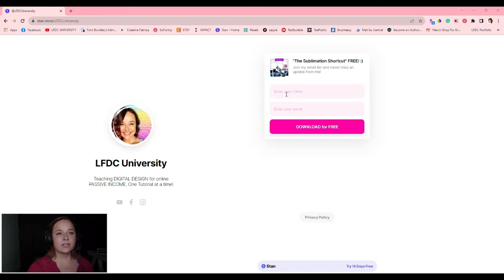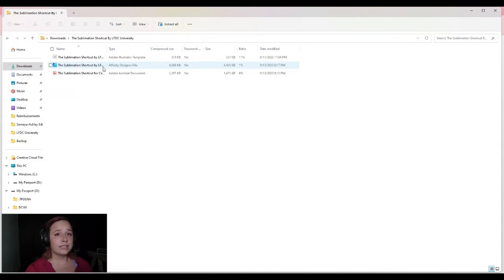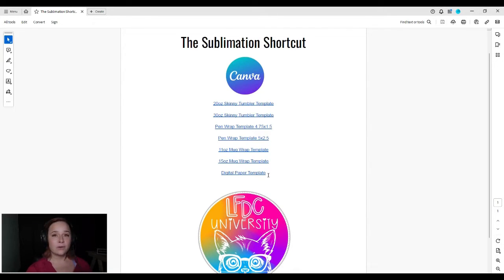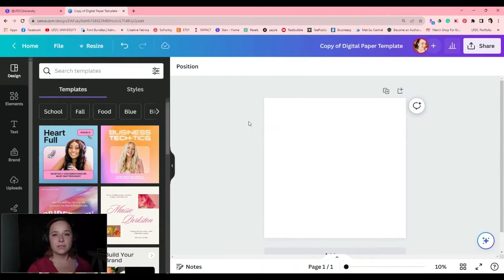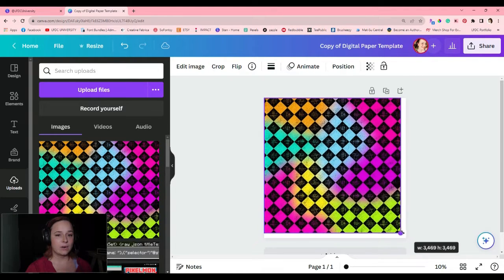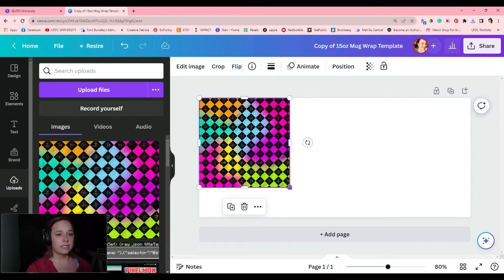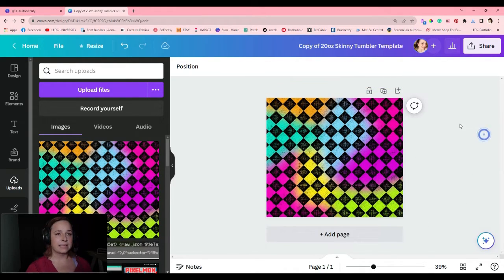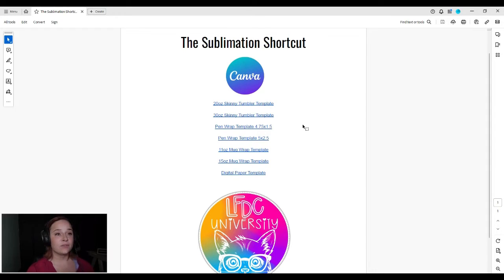The BEST way to use CANVA for Sublimation in 2023! (Free Templates in Description!)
Get ready to level up your sublimation design skills! Introducing "The Sublimation Shortcut" — a FREE collection of meticulously designed templates for mugs, tumblers, pen wraps, and more! No more guesswork, just pure design efficiency.

🔑 WHAT YOU'LL LEARN:

Introduction to "The Sublimation Shortcut"
How to effectively use various templates in Canva
Tips for customizing the templates for your projects
The process to download and get started immediately